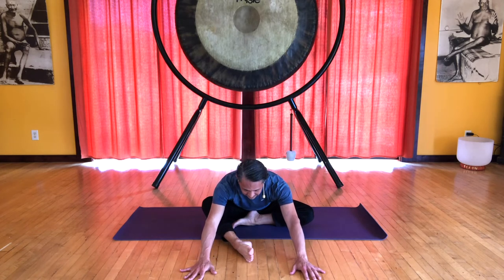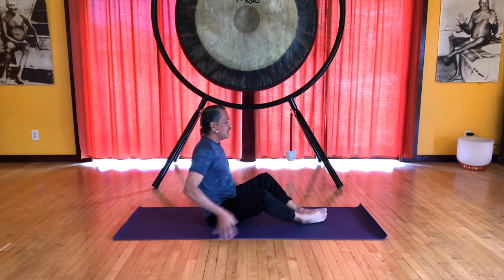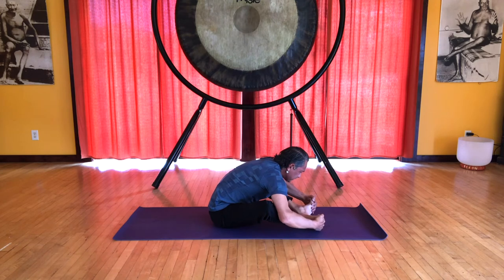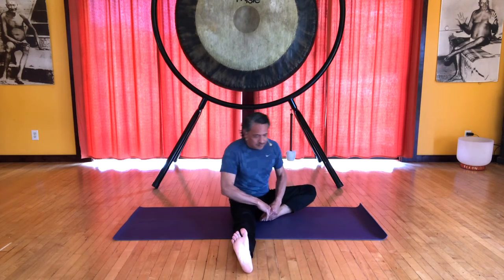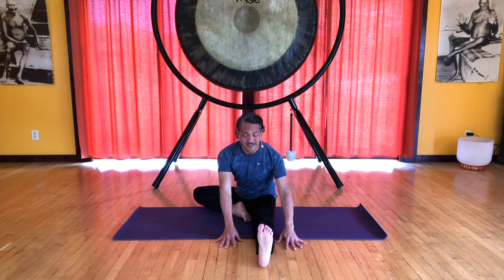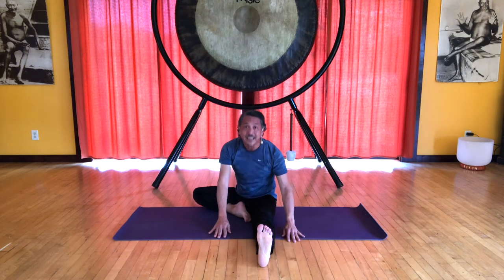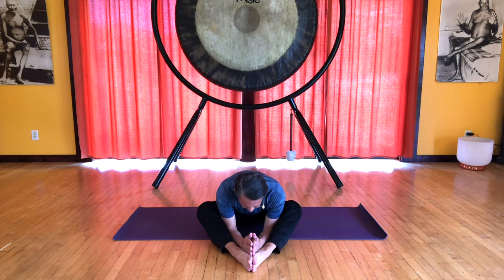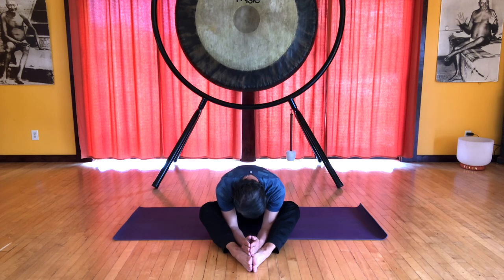MYM Flow pt. 1 - Warm-ups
This Modern Yoga Movement practice is an expanded version of a video I made about a year ago called "Tibetan Yoga Warm-ups"  which is great for working with the myofascial tissues that surround, connect and support the muscles, organs, bones, etc. Here in part 1 we focus on opening the joints and waking up energy in the body. Enjoy!